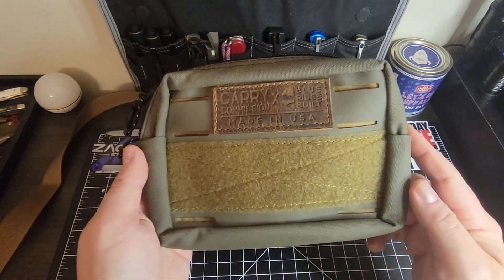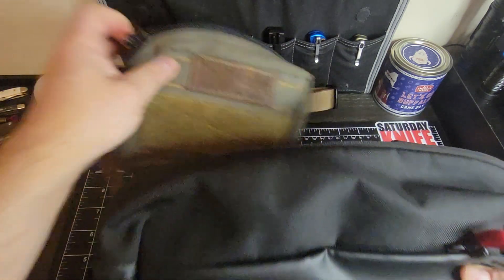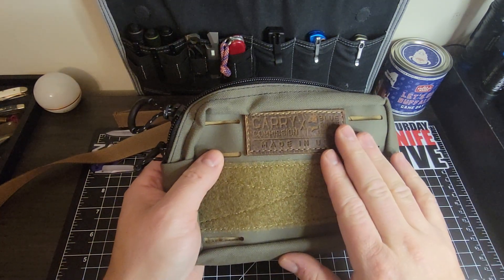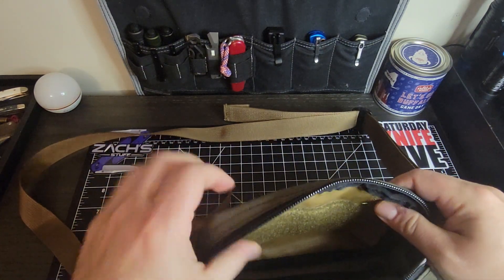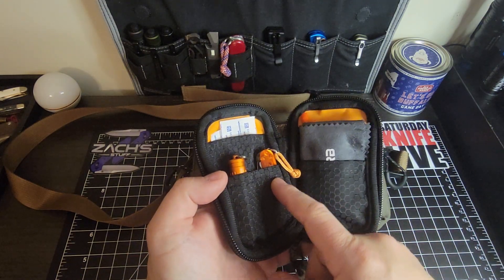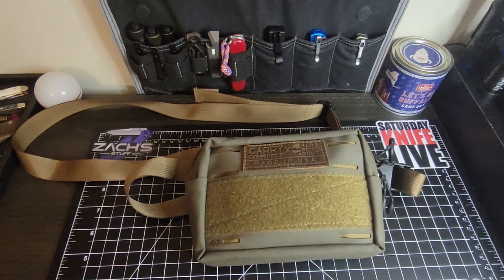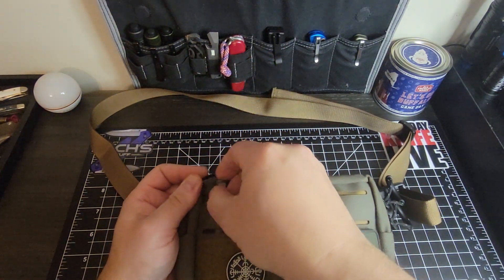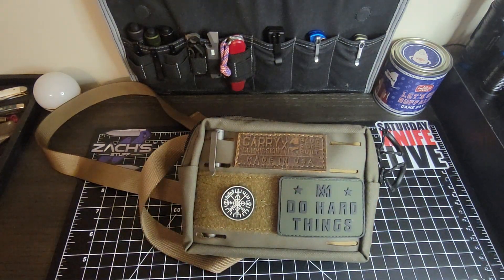Carry Commission BestDamnEDC Bum Bag!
Great small edc sling bag from Carry Commission. A collab with Blue Ridge Overland. @bestdamnedc